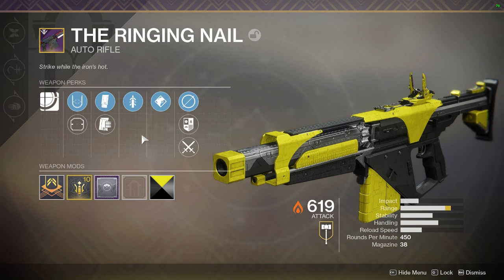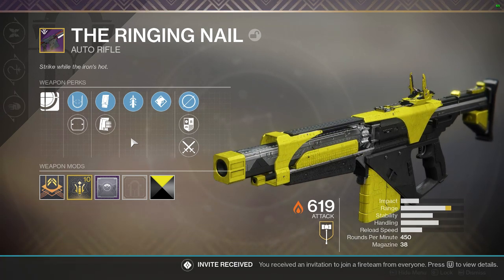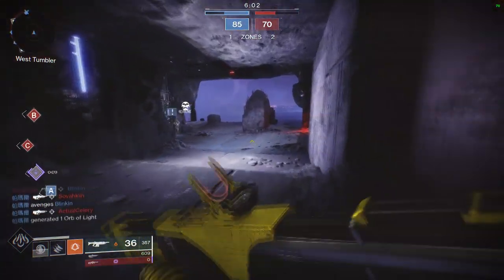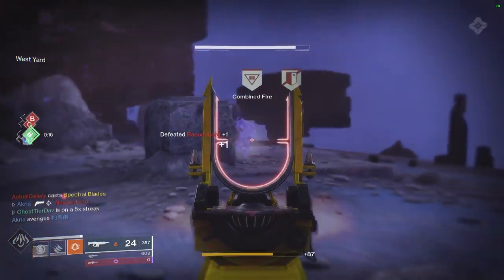Destiny 2- Ringing Nail! Black Armory Auto Rifle!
might be the first on youtube again, so hopefully get to see this absolute laser of a gun!